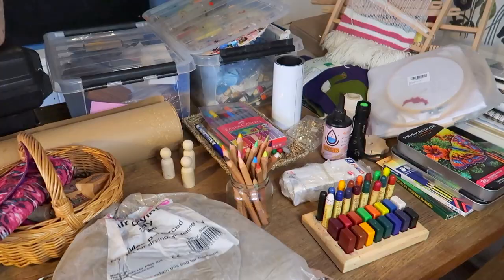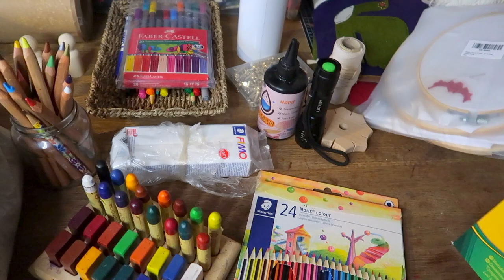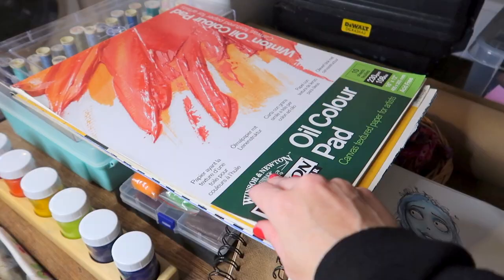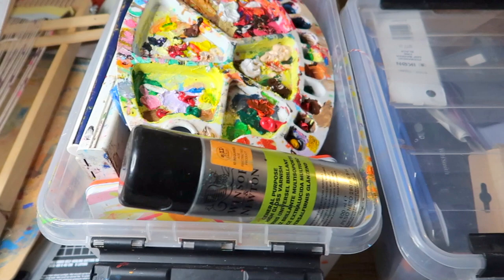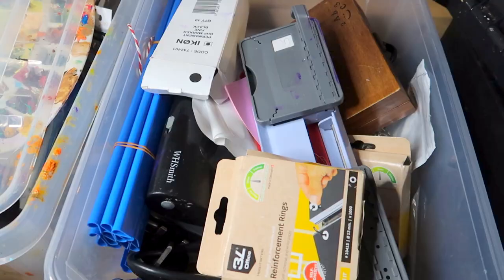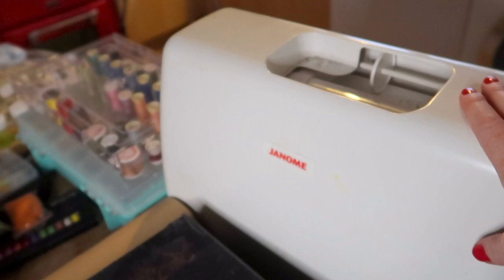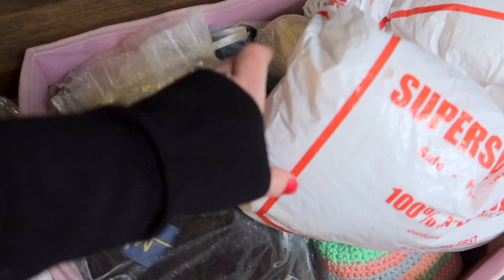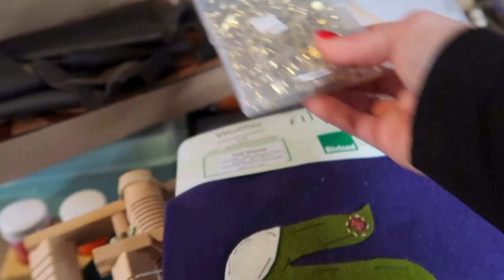ARTS & CRAFTS HOMESCHOOL SUPPLIES - How to Stop Kids Being Bored in Lockdown - homeschool art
This is how you stop your kids being bored in lockdown - provide them with plenty of supplies to get their creative juices flowing.  In this video, I share with you all the arts and crafts homeschool supplies that we have amassed over the past ten years.

I tell you what items are most used and essential to our homeschool.  I show you supplies for so many different types of crafts such as sewing, knitting, modelling, resin art, watercolour painting, oil painting, acrylic painting, needle felting, weaving, candle making, embroidery, drawing, ink stamping and more!  Lots of these items are Amazon homeschool supplies and are must-haves for a homeschool room.  This is not a homeschool haul, I've been collecting these items for many years.

ABOUT ME
I'm Alexandra, a mother of 8, 4 boys and 4 girls.
Our homeschool is very much Waldorf inspired.
My husband, Ashley, and I have happily been together for 22 years.
We all live in the English countryside with our chickens, Valkyrie & Amelia, and our dog, Hugo.

MY EQUIPMENT
Vlogging camera
Vlogging tripod
Static tripod
Filming lights